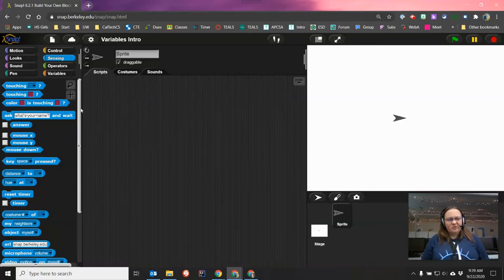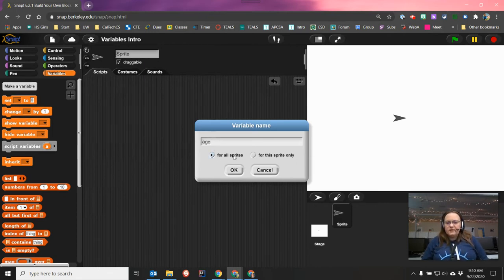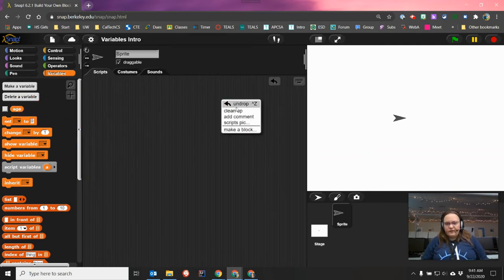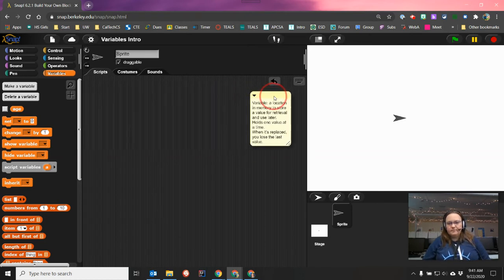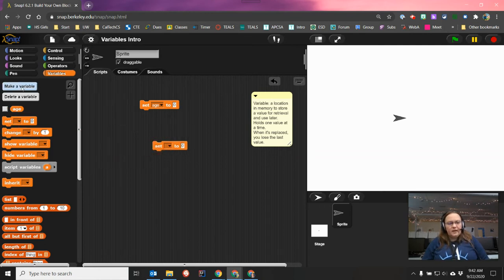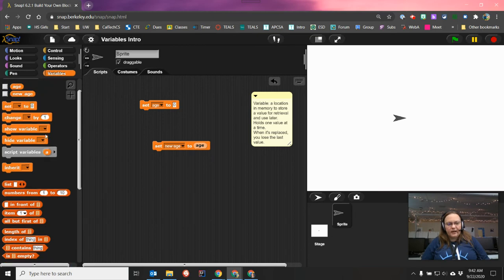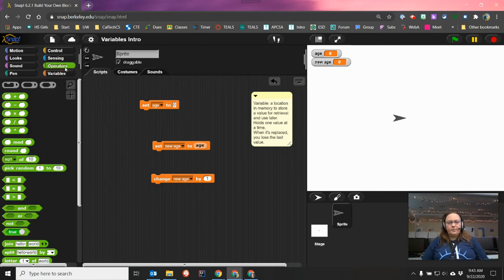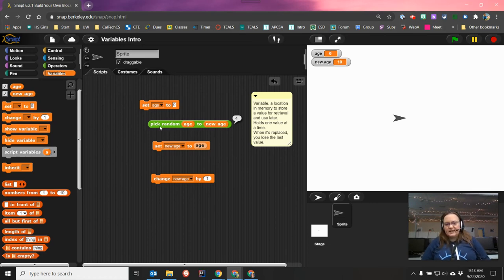Unit 2 Video 4 Variables and Random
Unit 2 Lesson 4: Creating and Using variables, Random block